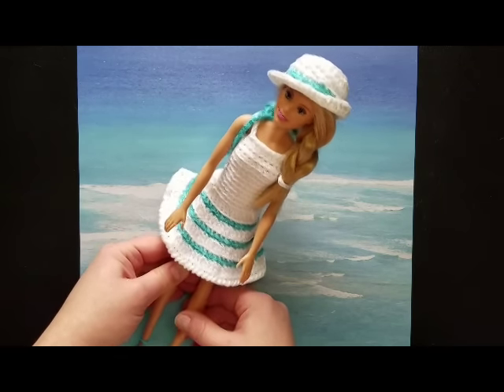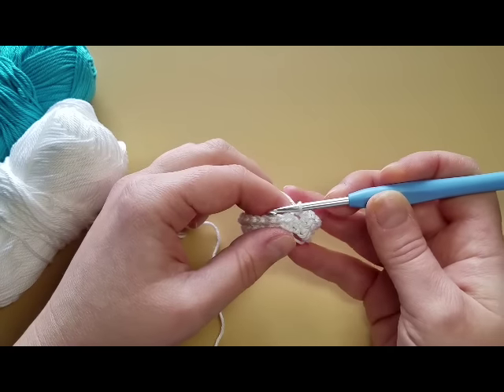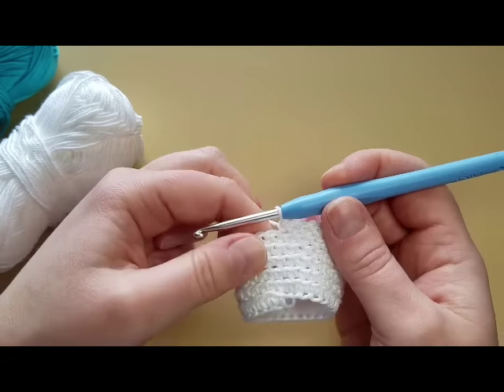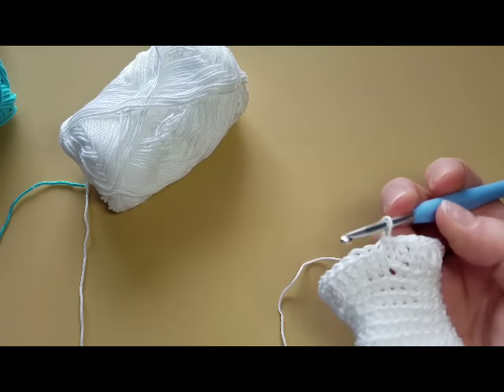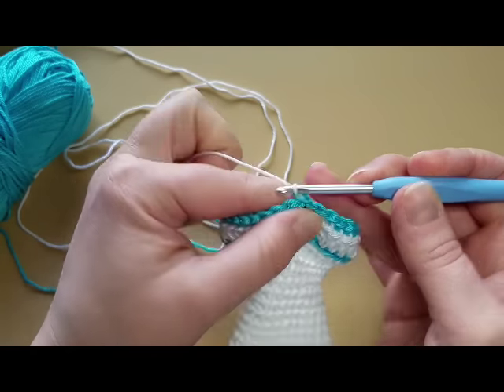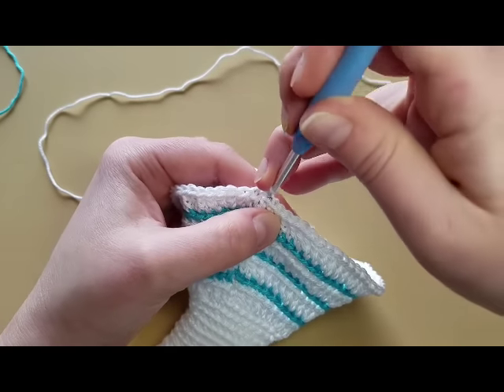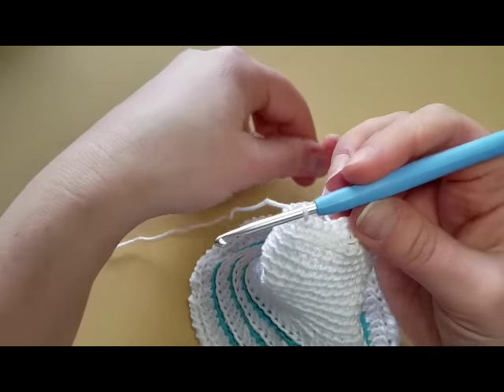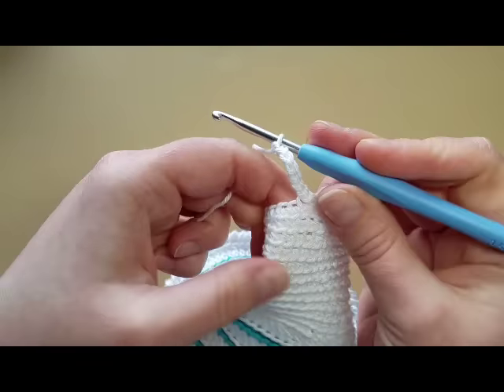How to crochet Barbie dress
Let's get Barbie ready for summer and crochet this cute outfit for her. This video shows how to crochet the summer dress.

The yarn used in the tutorial is Patons Grace cotton (weight: light 3) and you can buy it (ad)